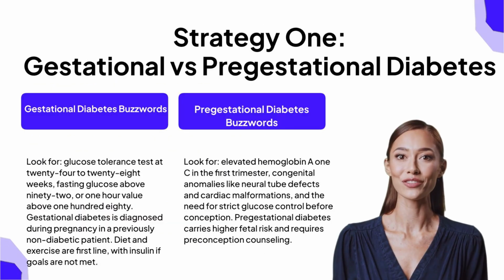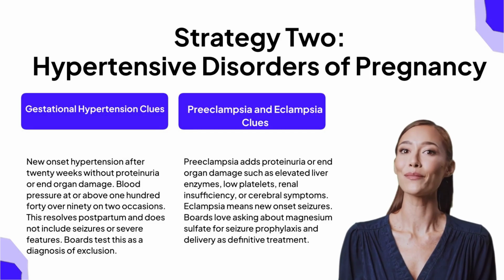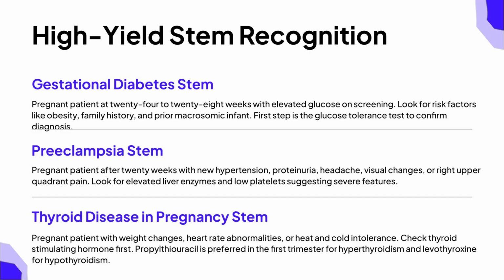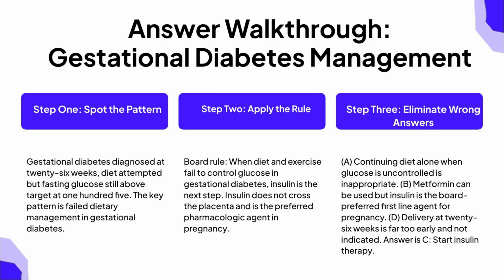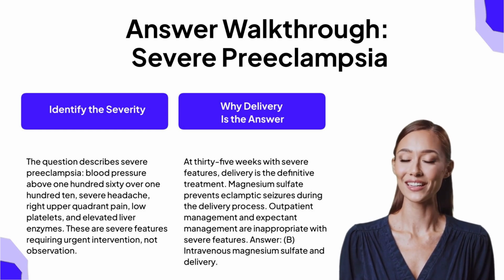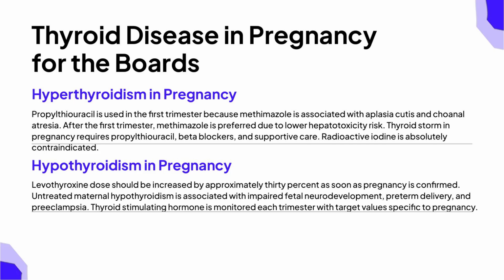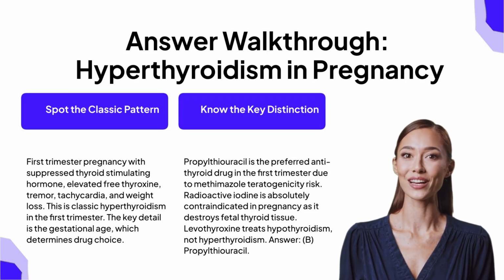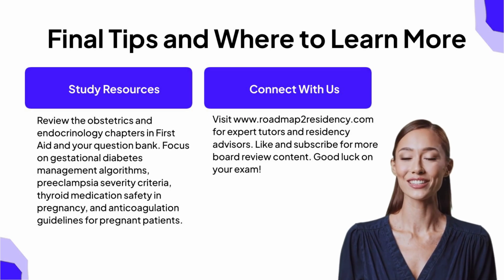Medical Complications in Pregnancy for USMLE Step 2 CK | HTN, Diabetes, & VTE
How do you manage chronic disease when a patient is pregnant? In this high-yield USMLE Step 2 CK review, we break down the management of Diabetes, Hypertension, Thyroid disease, and VTE during pregnancy, focusing on the specific "testable" changes in treatment protocols.

We move beyond basic diagnosis to the high-yield nuances: Why do we avoid ACE inhibitors? When do we switch from Warfarin to LMWH? And what are the strict glucose and blood pressure targets the NBME expects you to know?

What we cover:
● Diabetes in Pregnancy: Pre-gestational vs. Gestational (GDM) management, insulin requirements, and fetal surveillance.
● Hypertensive Disorders: Managing Chronic HTN, the "pregnancy-safe" antihypertensives (Hydralazine, Labetalol, Methyldopa, Nifedipine), and preeclampsia prevention with Aspirin.
● Thyroid Disease: Interpreting TSH in pregnancy (the "Normal" shift) and managing PTU vs. Methimazole by trimester.
● VTE & Anticoagulation: Why LMWH is king and the high-yield reasons to avoid Warfarin and DOACs.